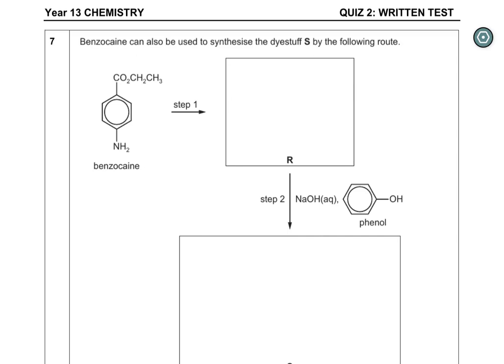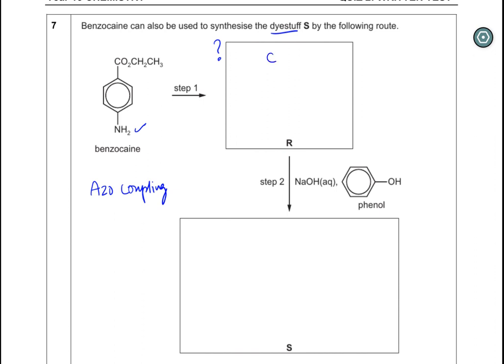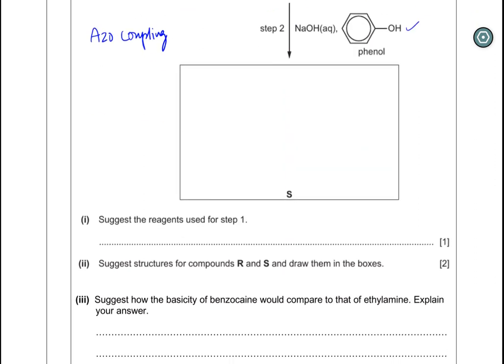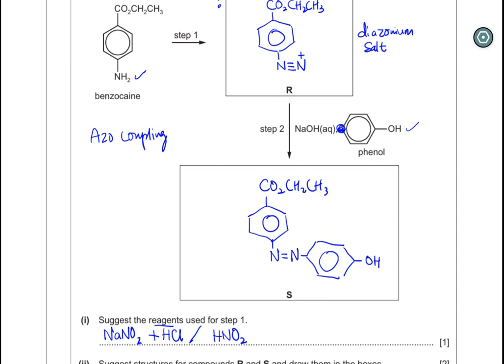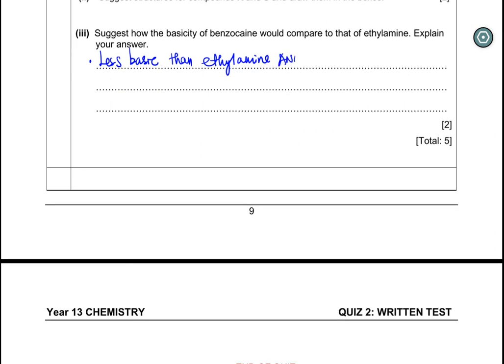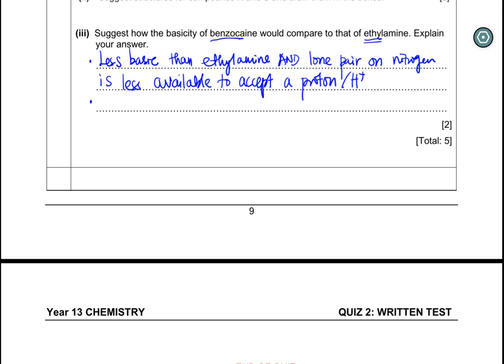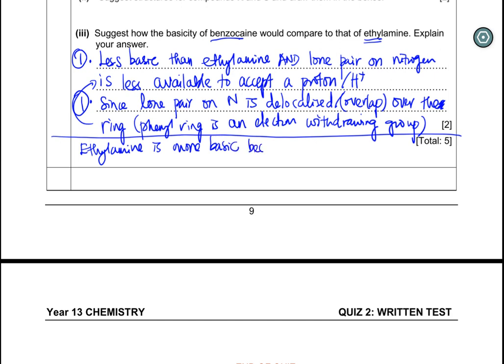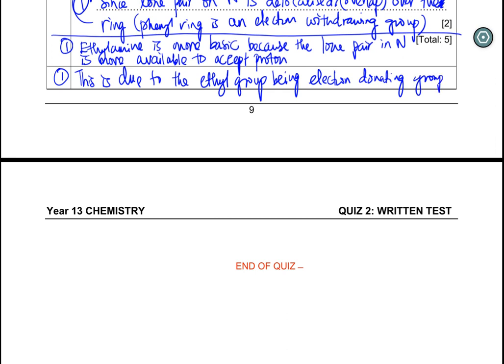MsE Chemistry Tutorial #6 (Quiz 2 Q7)